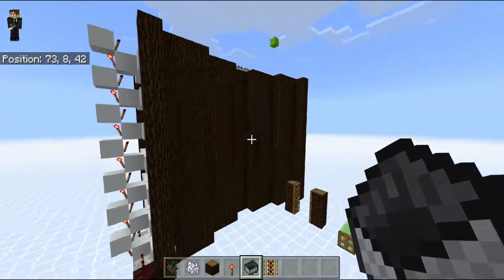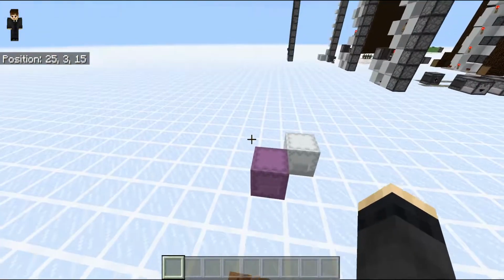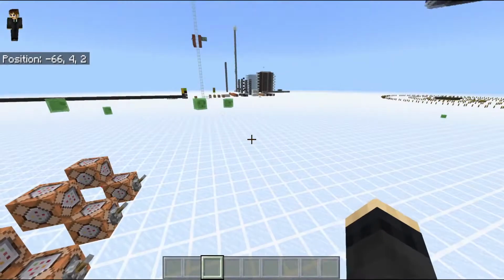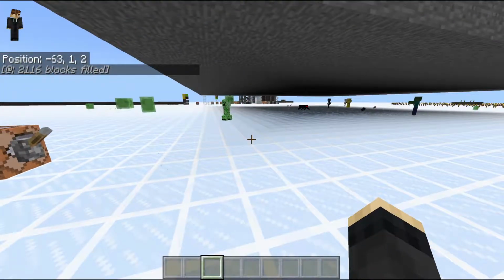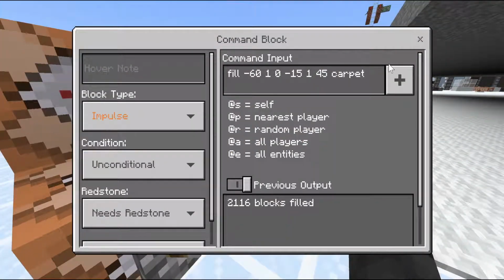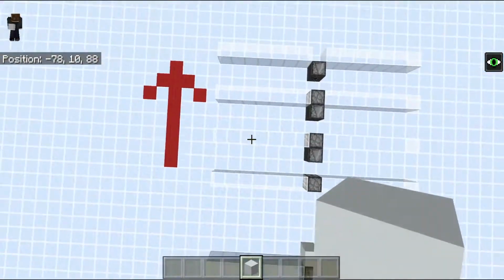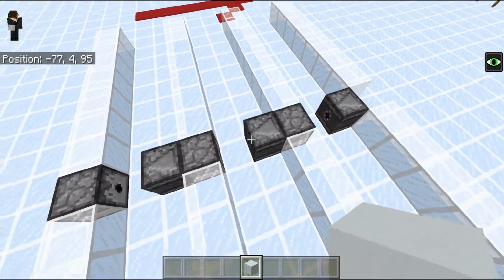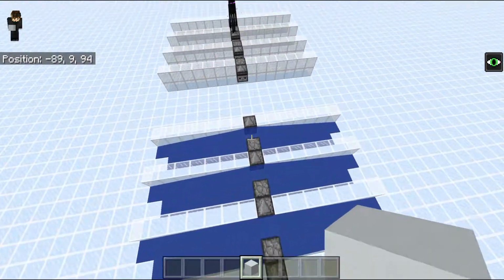Minecraft All Cutscenes (Game Movie) (1080p HD)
Minecraft is a sandbox video game created and designed by Swedish game designer Markus "Notch" Persson, and later fully developed and published by Mojang. The creative and building aspects of Minecraft allow players to build with a variety of different cubes in a 3D procedurally generated world. Other activities in the game include exploration, resource gathering, crafting, and combat.Minecraft is a three-dimensional sandbox game that has no specific goals for the player to accomplish, allowing players a large amount of freedom in choosing how to play the game.Gameplay is in the first-person perspective by default, and players have the option to play in third-person.The game world is composed of rough 3D objects—mainly cubes and fluids—representing various materials, such as dirt, stone, ores, tree trunks, water and lava. The core gameplay revolves around breaking and placing these objects. These blocks are arranged in a 3D grid, while players can move freely around the world. Players can "mine" blocks and then place them elsewhere, which allows for constructions to be built.